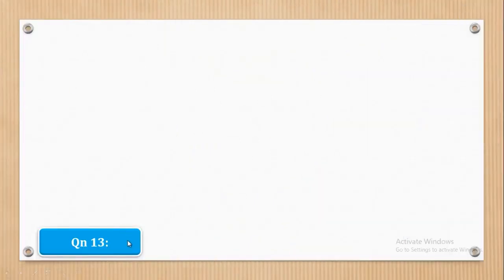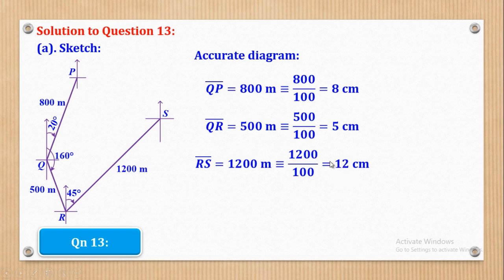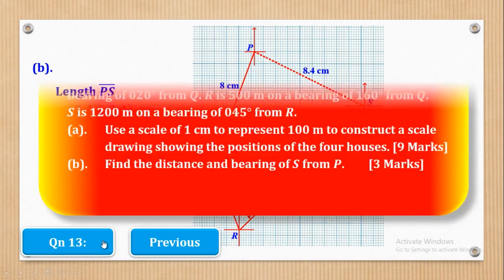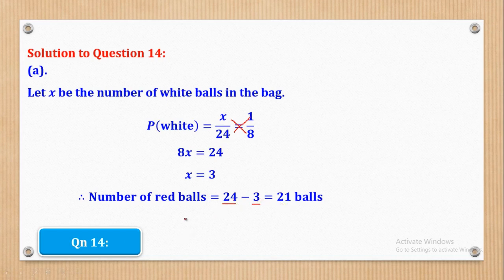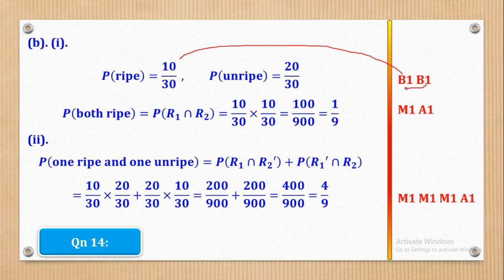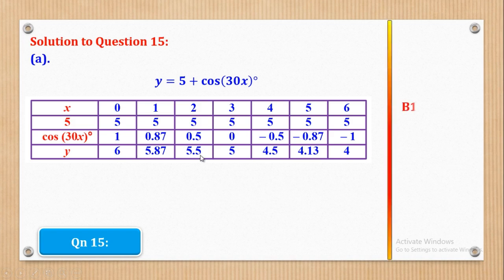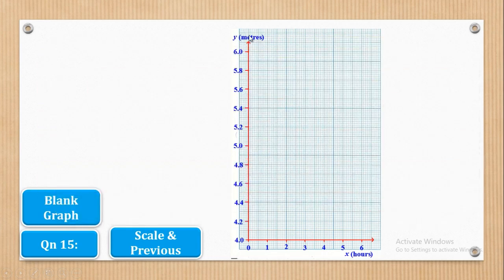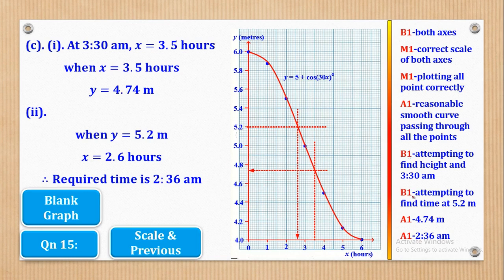004 - OLEVEL MATH 1 UNEB 2019 SOLUTIONS QN 14 - 15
In this video, I take you through the solutions to O-level Mathematics for U.C.E UNEB 2019; Particularly Questions 14 to 15.